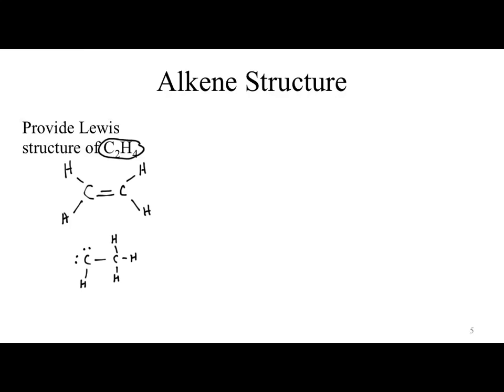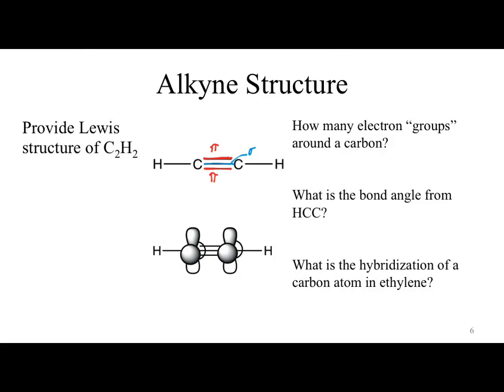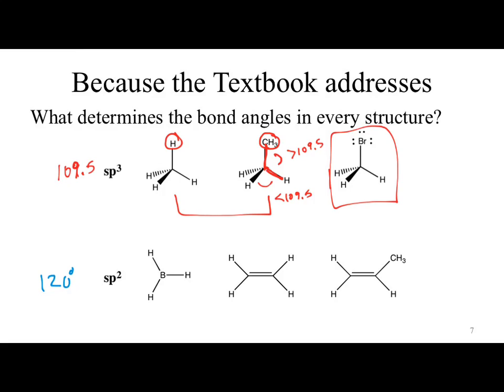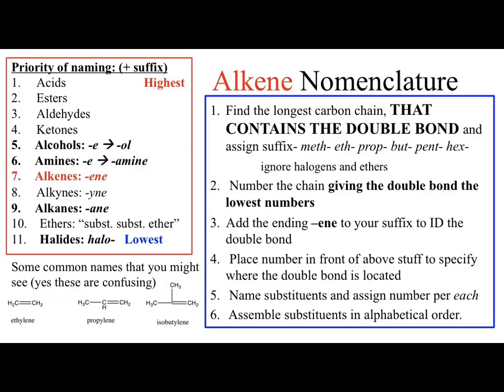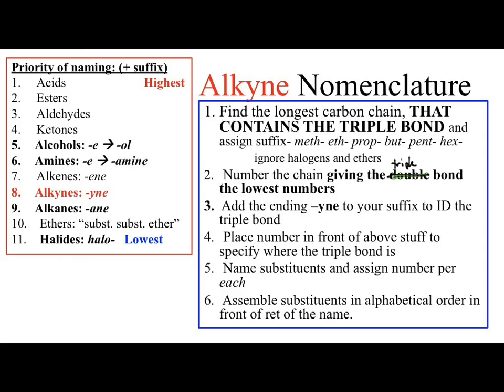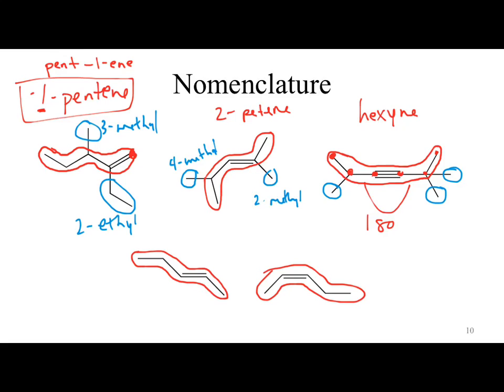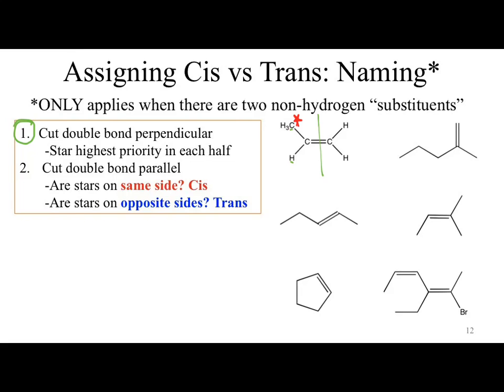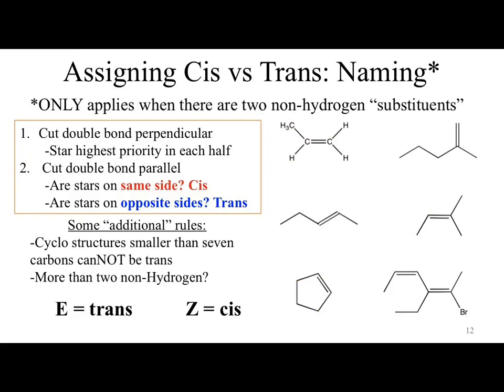mccCHMsp13: 10_alkene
pairs with 10_alkene.ppt. Covers the basics of alken structure and cis/trans=E/Z nomenclature